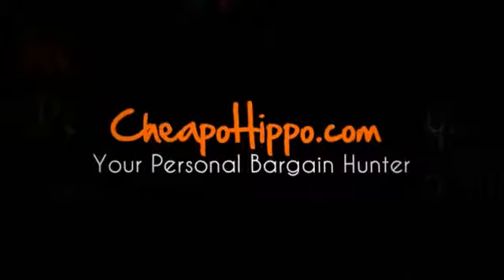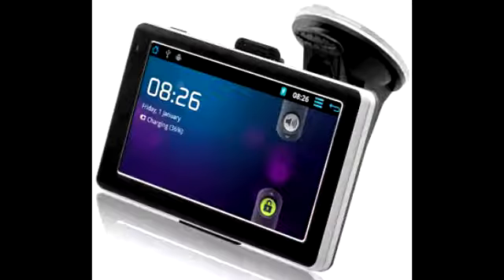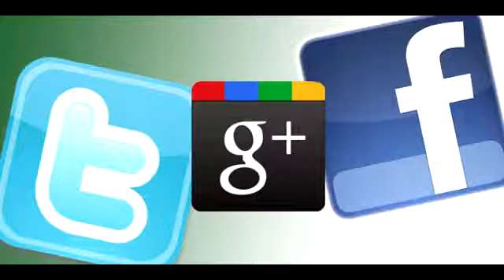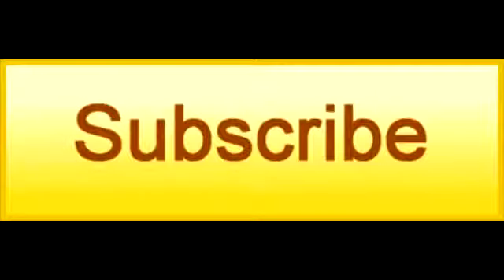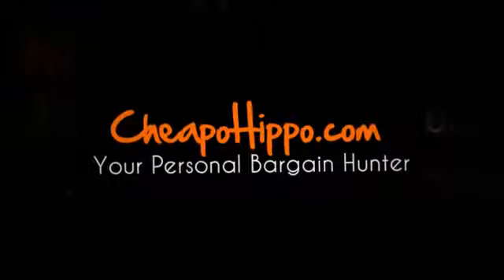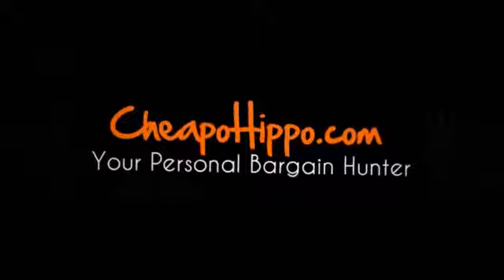CyberNav Mini 2 Android GPS Navigator for $99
CyberNav Mini 2 Android GPS Navigator for $99.73 + Shipping